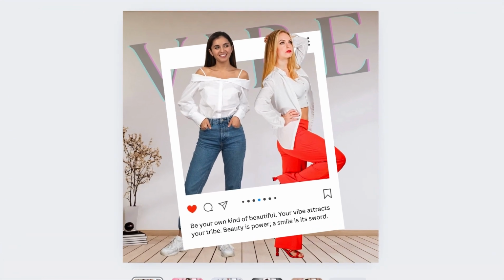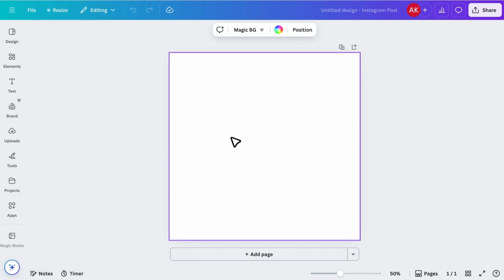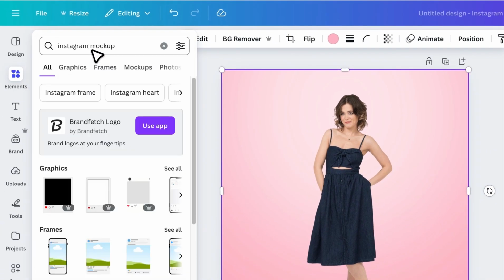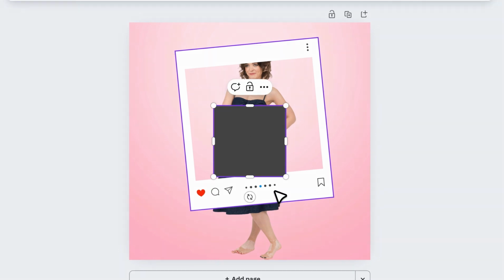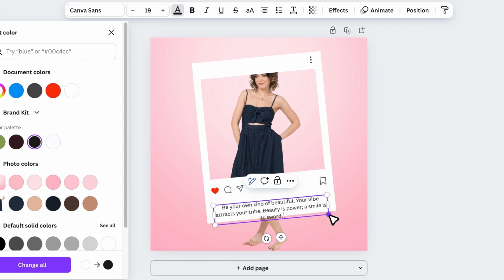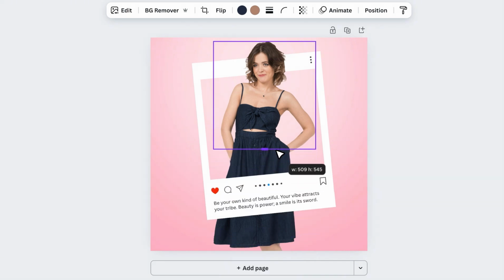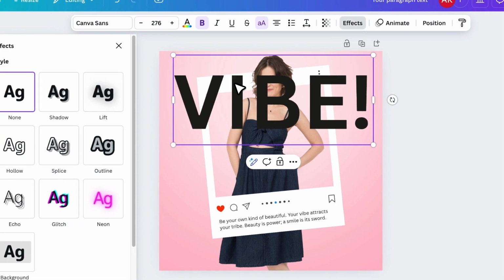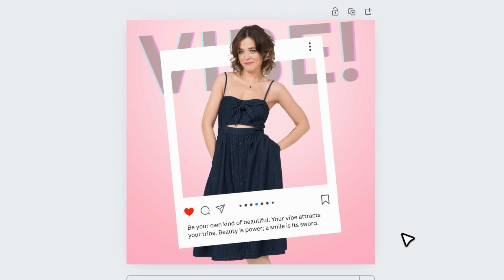Creative Instagram Post Idea That Pop! + FREE Template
In this video, I’ll show you how to create a Creative Instagram Post that really pops using Canva’s 3D Effect! This simple design idea will make your photos stand out and give your posts a professional, eye-catching look.